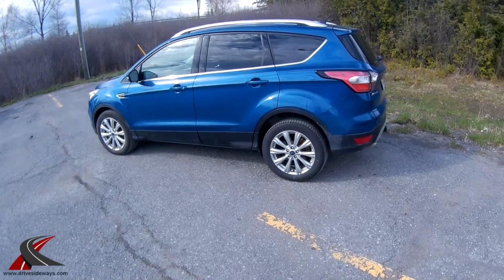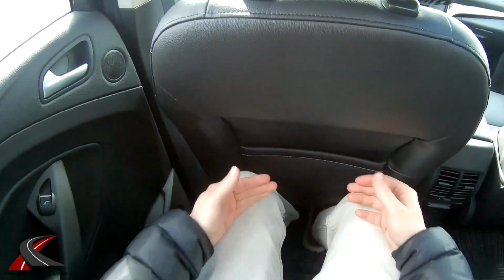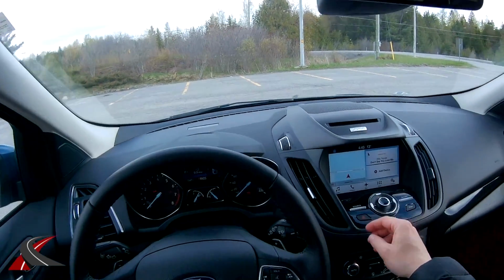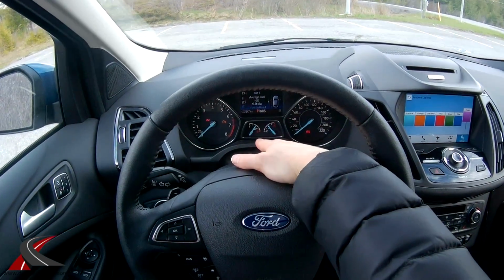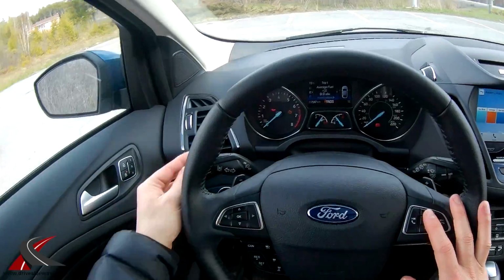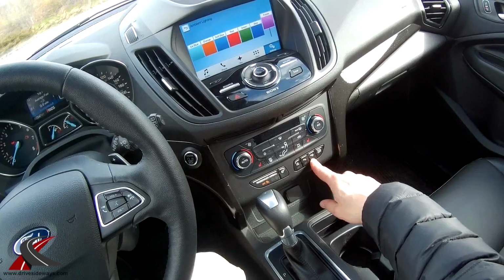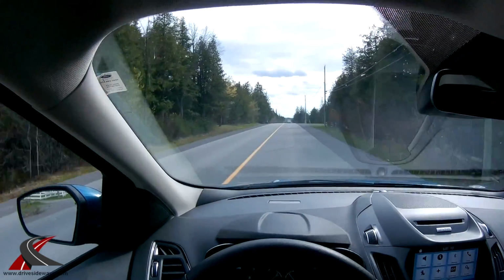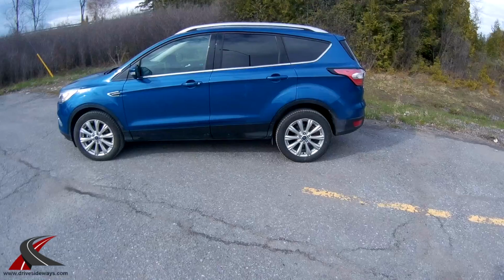2017 Ford Escape Titanium Review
Ford's ever popular Escape, loaded up to the nines it is a lot more expensive than one would think, but it is also a lot more fun to drive then one would think as well.